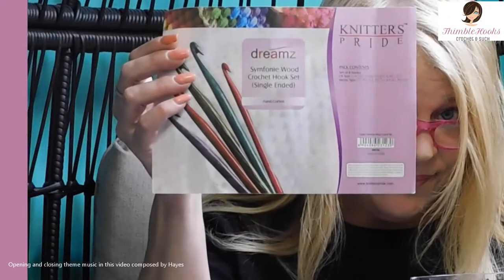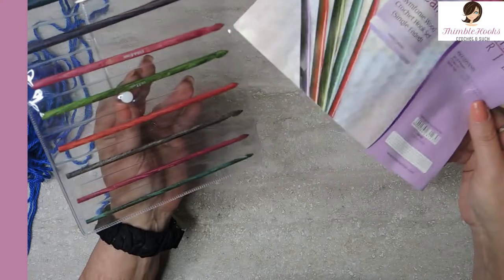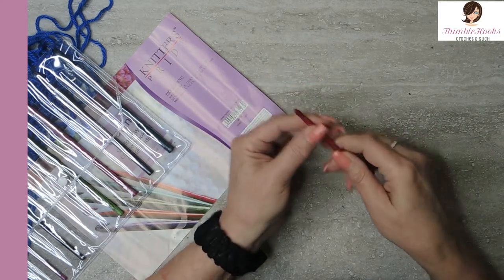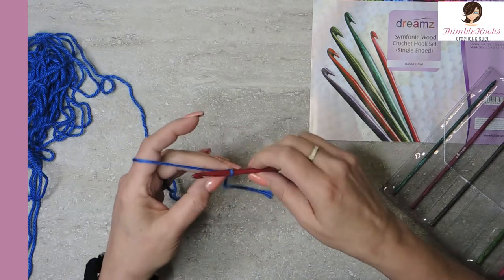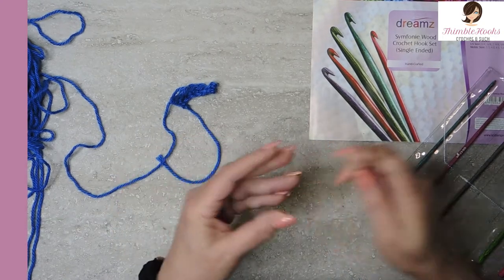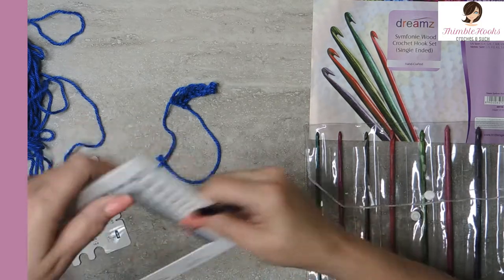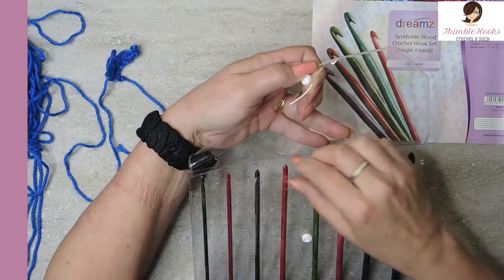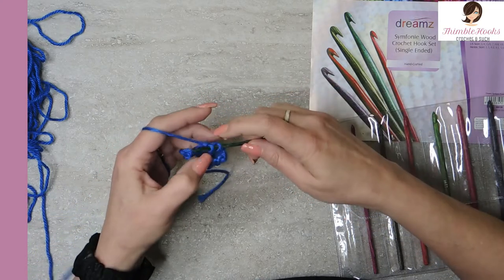Knitter's Pride Dreamz Crochet Hookset Review / COACHH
Today I show you the newest addition to Crochet hook set collection.  I am surprised at myself that I never bought this one before, but now I have it!  I still have several more that I have never shown you and 2 or 3 others that I haven't purchased yet for some reason.
Heck, I haven't even shown you any of my antique hooks yet...

This Symfonie wood set is beautiful, let's check it out...

Here are the languages I convert my crochet videos into:
Arabic Greek Norwegian
Filipino Irish Spanish
German Korean Vietnamese